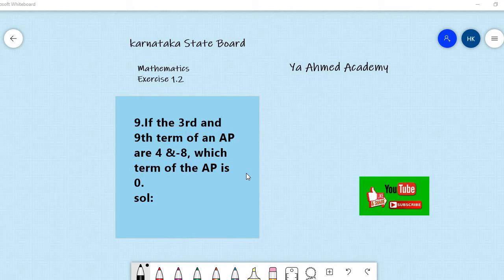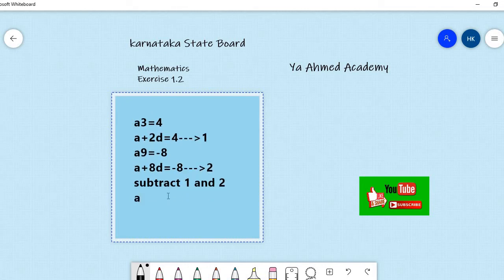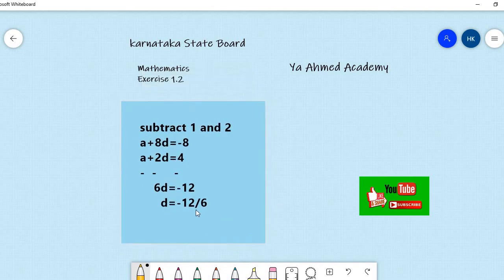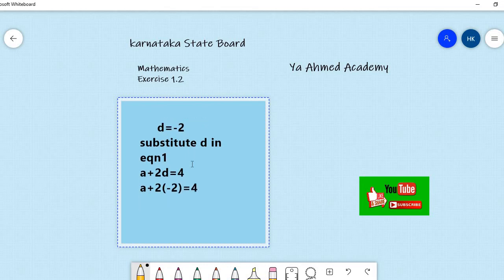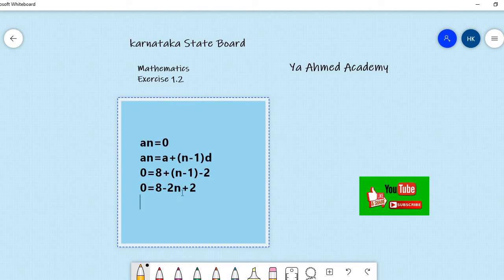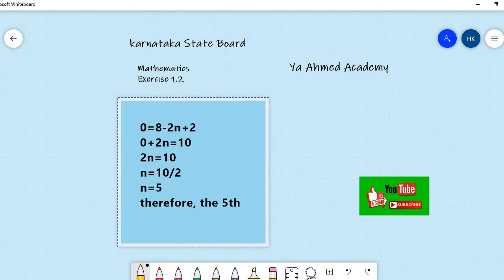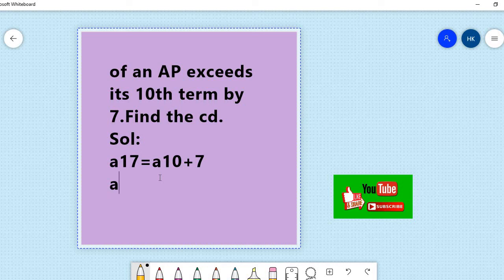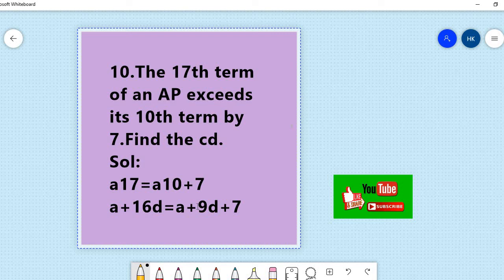Arithmetic progression Class 10 Chapter 1 Exercise 1.2 Question 9,10|Karnataka Board SSLC Math 2020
chapter 1 arithmetic progression exercise 1.2
math teacher ncert class 10
10th maths arithmetic progression exercise 1.1 in English
sslc 10th mathematics full maths
class 10 ncert math teacher arithmetic progression

Hello Everyone,
Welcome to the Channel Ya Ahmed Academy. In this channel, I will teach Karnataka State Board Syllabus of SSLC/Class 10th Math. I will be covering all example problems and exercises of each chapter.

In this video I will be covering Question - 9 &10 from Exercise 1.2 of Chapter 1 Arithmetic Progression. Hope you will take advantage of this video to understand and learn the Problems with easiest methods.

This channel is about teaching students and helping them to score good marks in exams. Our main objective is to make the students understand all the topics clearly and clarify all the doubts. Our main focus is on 10th math board exams, mathematical concepts, statistics and programming languages. We will provide students with all th resources from alll the chapters and all possible questions.

Learn all exercises.

Let's continue watching other videos as well

Class 10th  Maths Arithmetic Progression Exercise 1.1:-

                                        Team "Ya Ahmed Academy"

10th maths arithmetic progression exercise 1.1.
10th ncert maths arithmetic progression.
I hope you all will enjoy learning!!